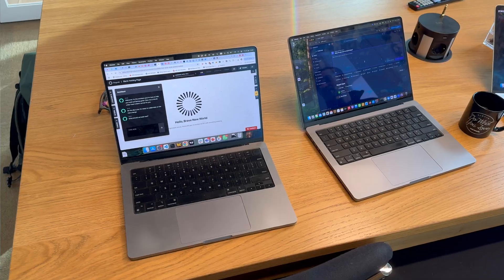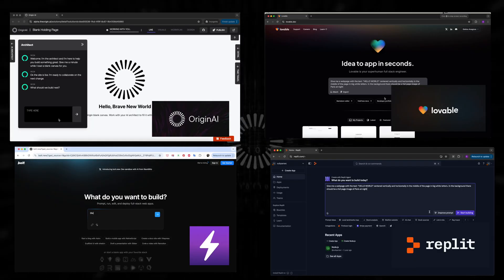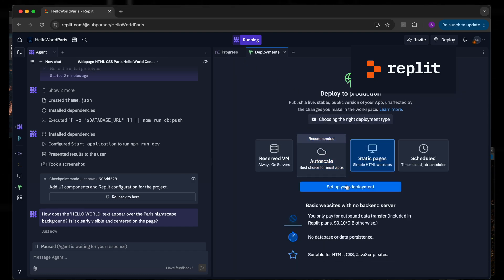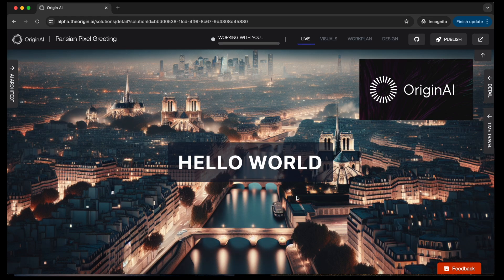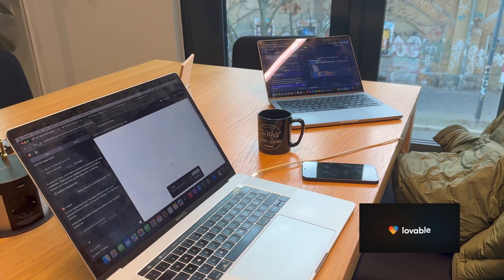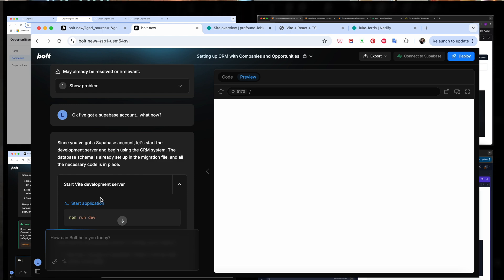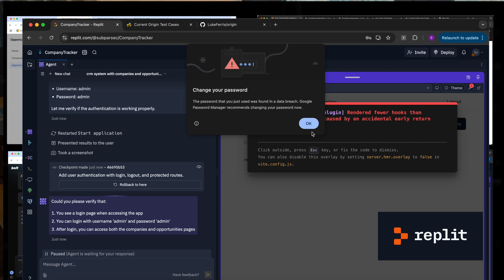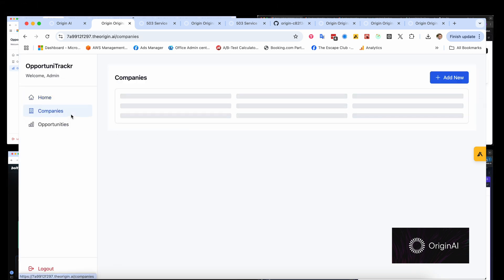Can non-techies build software with AI? We tested Origin vs Replit vs Lovable vs Bolt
We are Origin AI, the world's first full AI product team. Our focus is on enabling non-tech users to build software with AI. You can try Origin AI out for free

We don't like to keep our heads in the sand though - even though it scares us, we like testing Origin against our competitors.

In this video we test Origin against Bolt Lovable and Replit

We're probably the underdogs here, at least in terms of funding raised, so it was good to see Origin and Replit the winners of this round - and Origin if you're a non-techie.

Try them all out and let us know how you go!